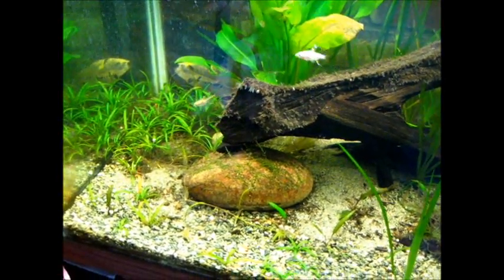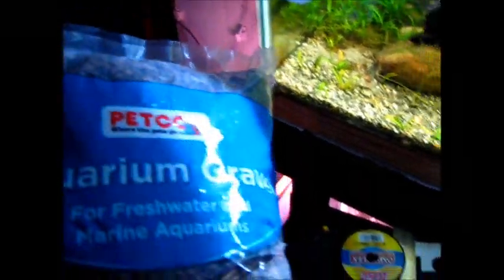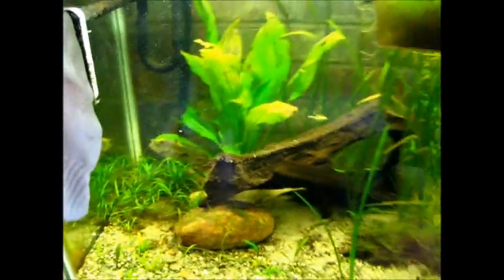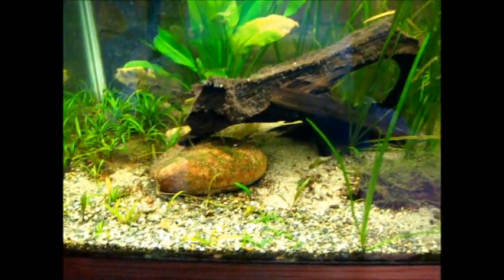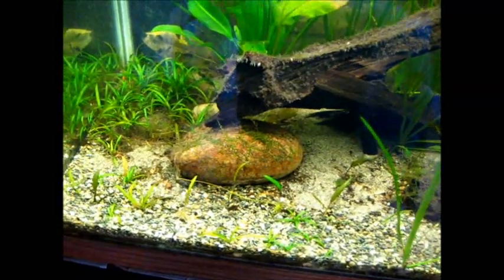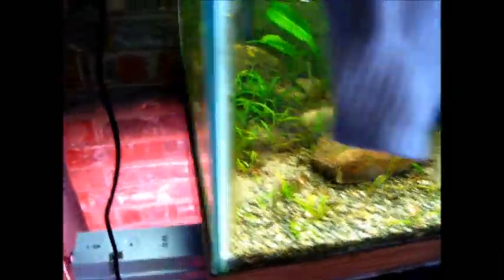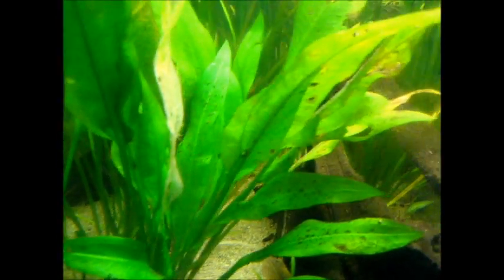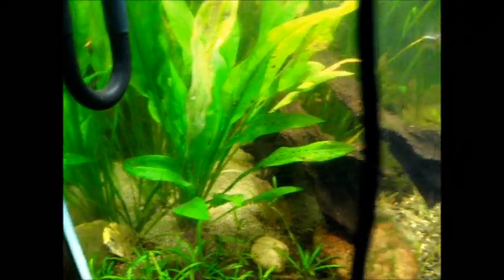Switching Substrates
Alright... so far the sand on top of the dirt worked really well in the beginning, but now, 4 months later I am having problems with too many anearobic pockets. So hopefully switching the sand for gravel will allow more oxygen to get down into the substrate and the dirt can just do its thing and I will get dope plant growth like in the beginning. bear with me here...

an online aquarium community.